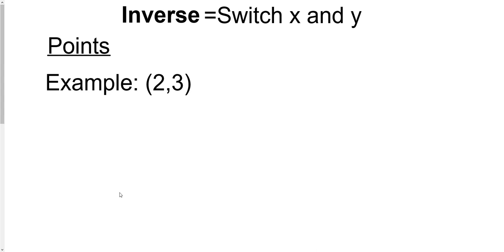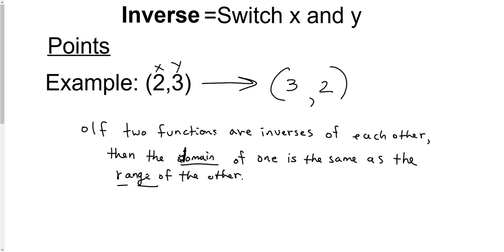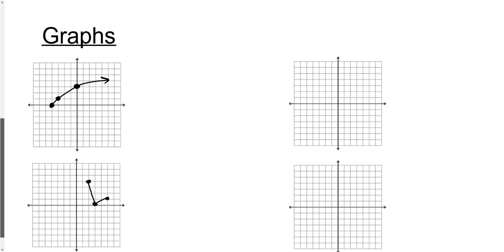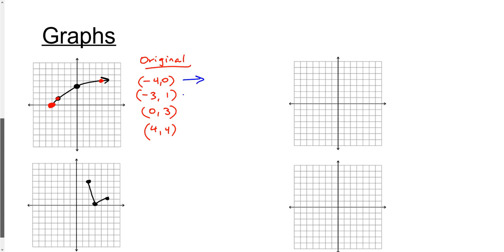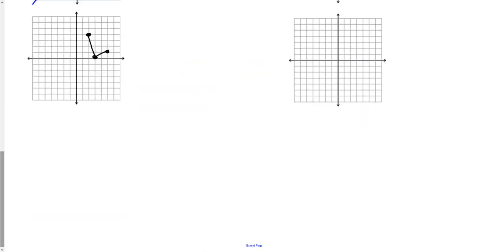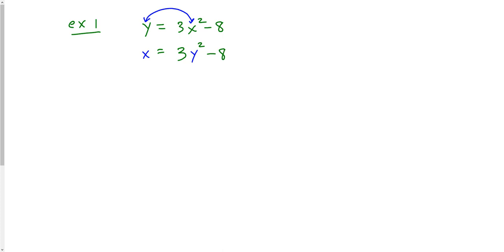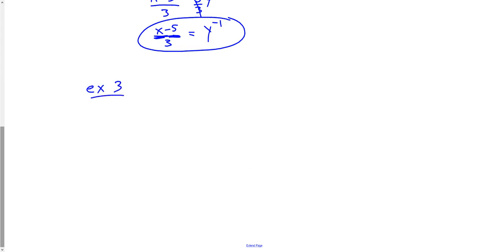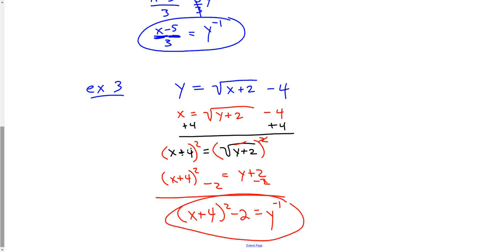Inverse of a function